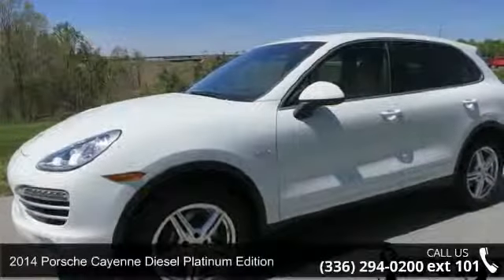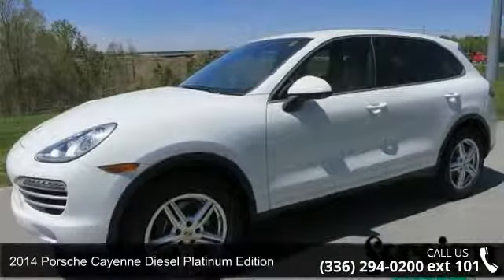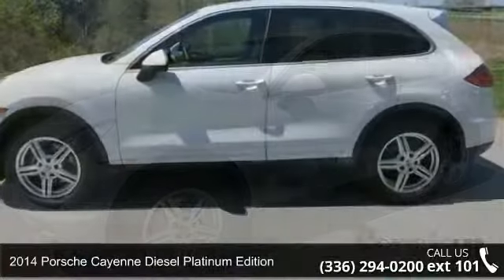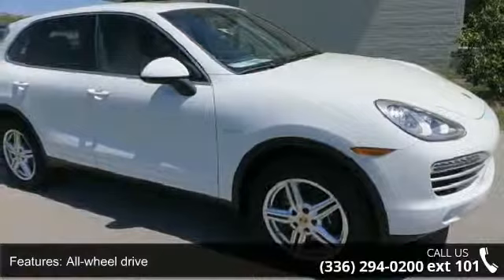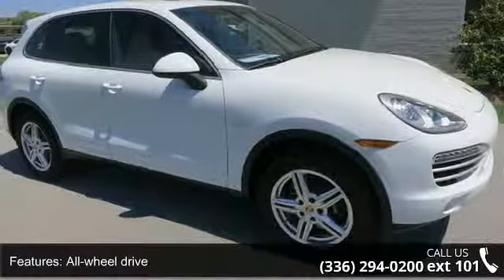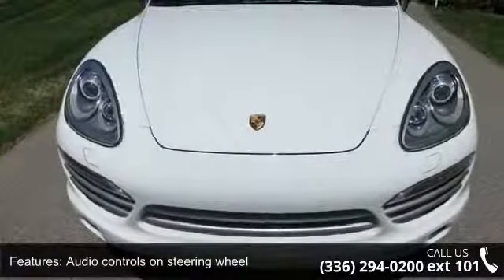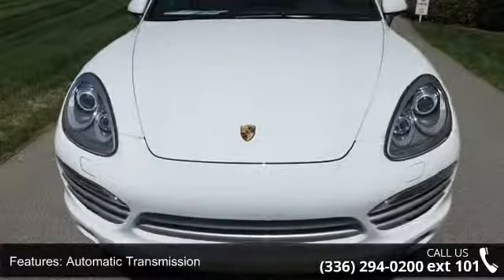2014 Porsche Cayenne Diesel Platinum Edition